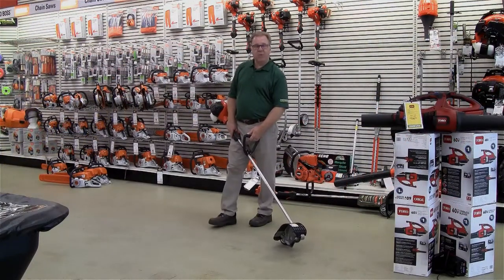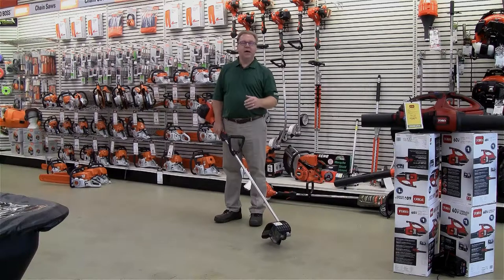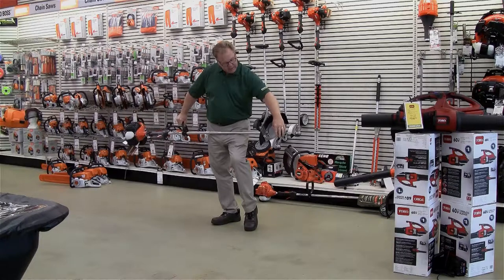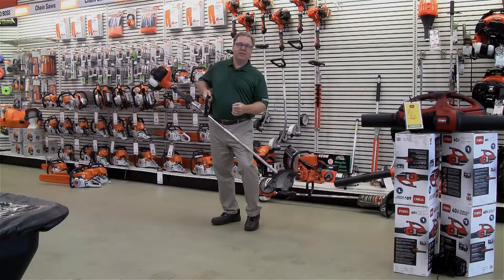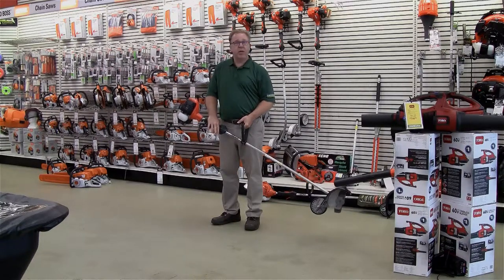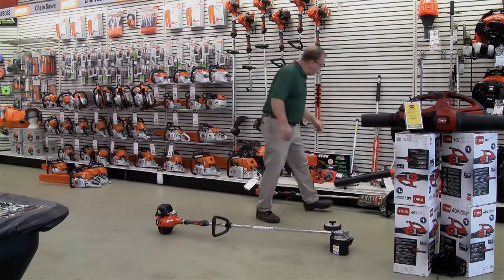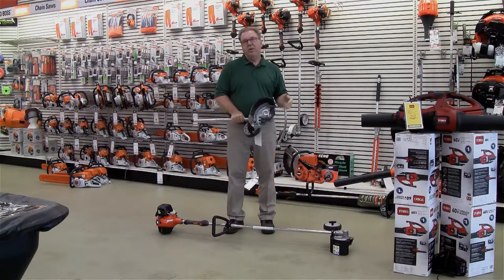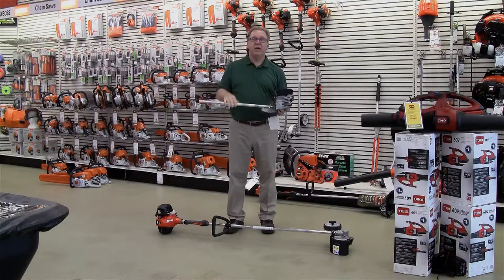Wednesdays With Weingartz: Echo Bed Redefiner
Why Weingartz?

Sign up for our electronic monthly newsletter for discounts and money-saving tips